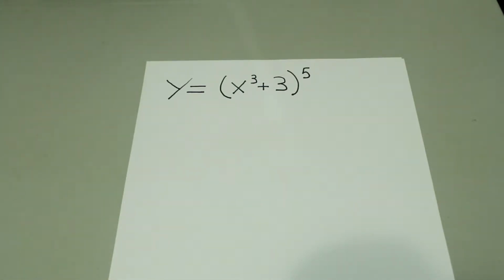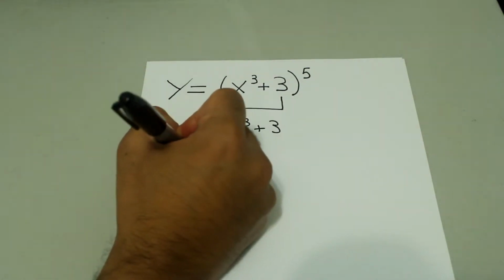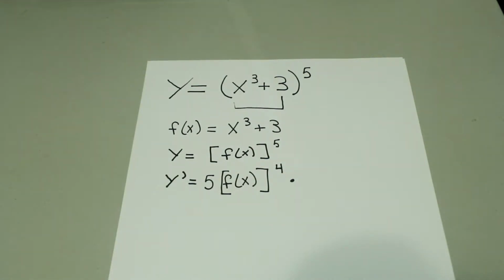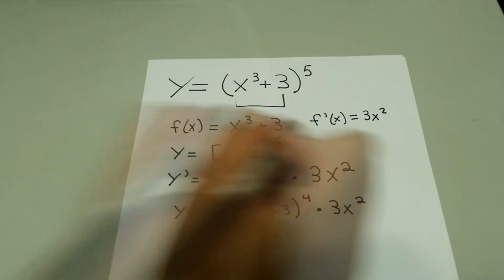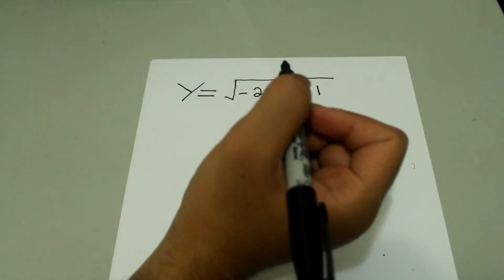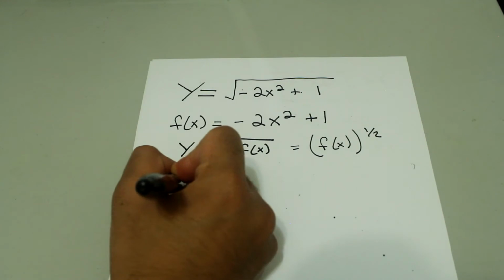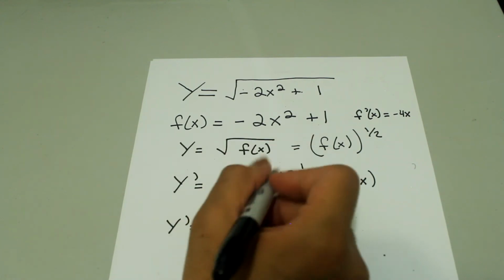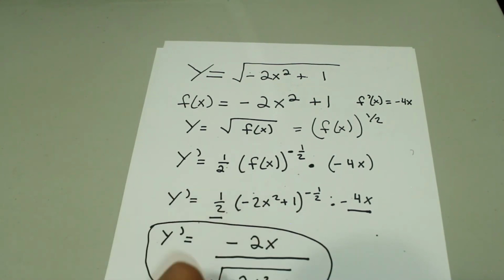Basics of the Chain Rule in Differentiation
In this video, I introduce the chain rule. I talk about how and when to use the chain rule. In part 2, I'll do a more complex problems. If you have any questions or suggestions, do not hesitate to comment!